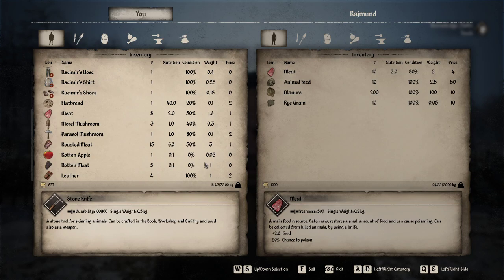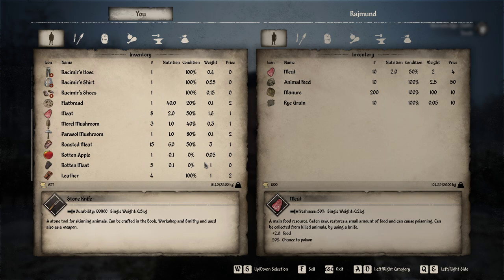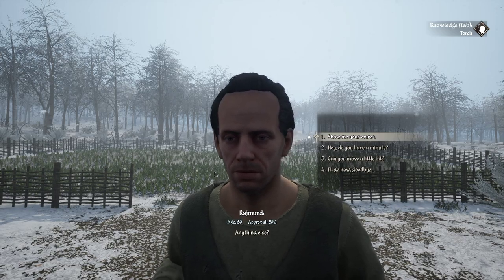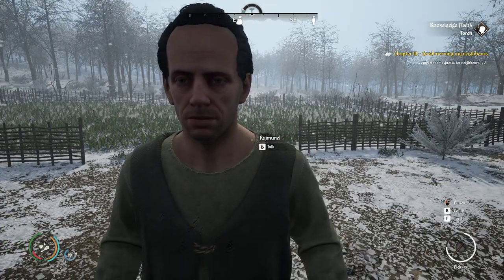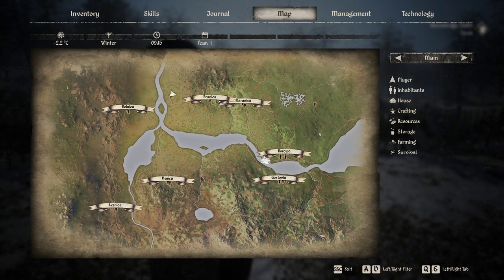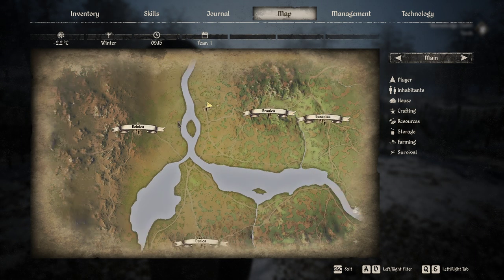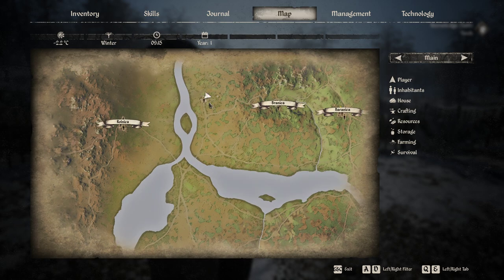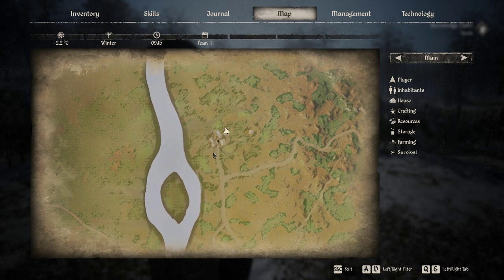Medieval Dynasty , Where To Buy Manure